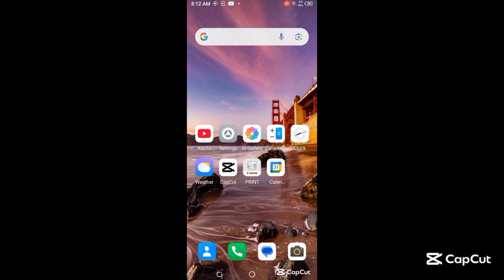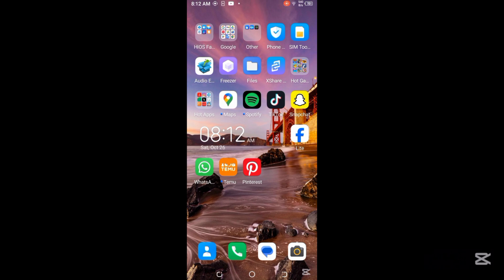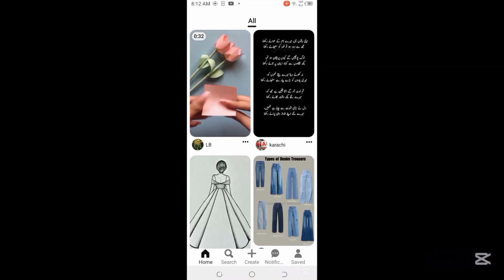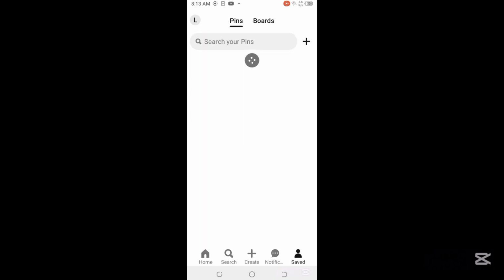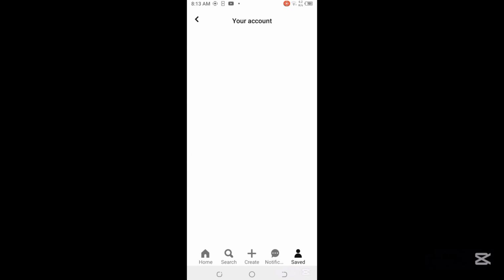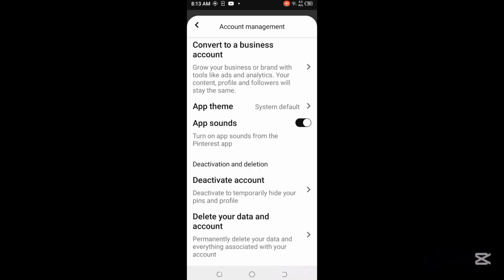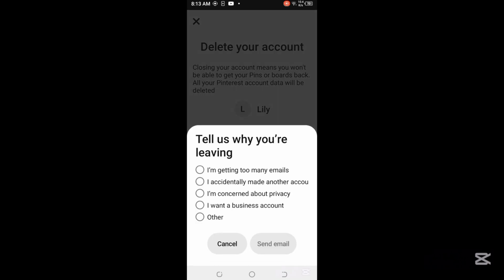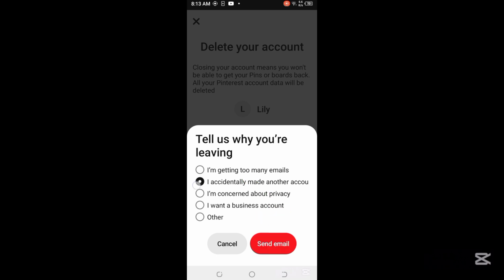How to Delete Pinterest Account Permanently (2026)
How to Delete Pinterest Account Permanently
Learn how to delete your Pinterest account permanently with this step-by-step guide! We’ll walk you through the process to close your account and remove your data completely from the platform. Take control of your online presence by following these straightforward instructions!